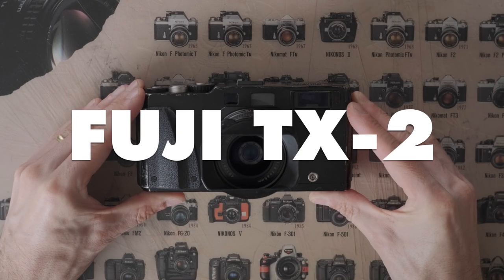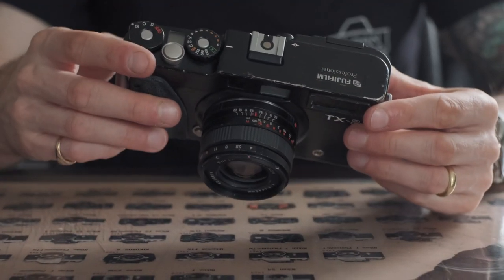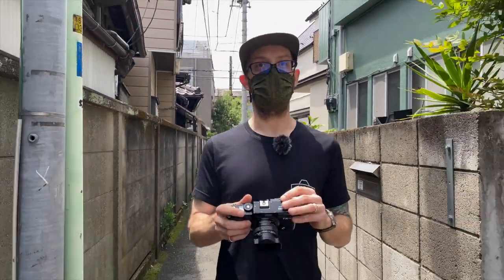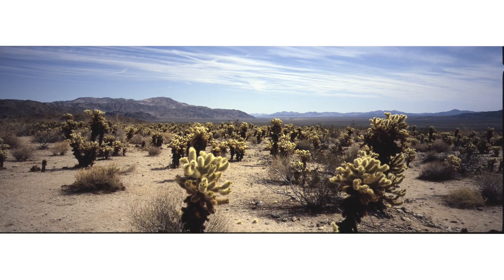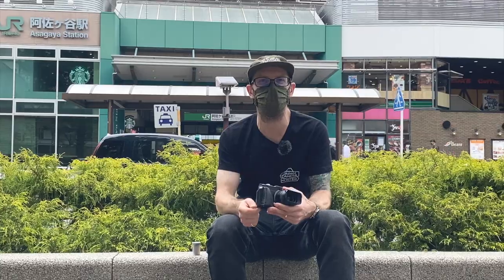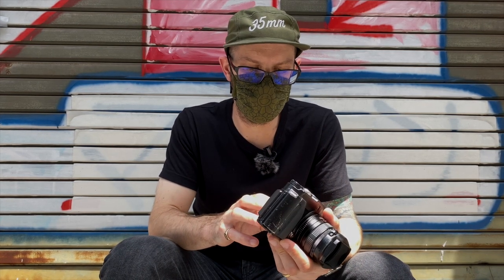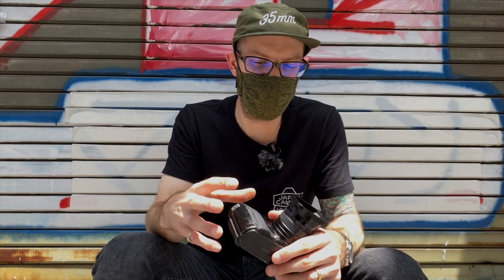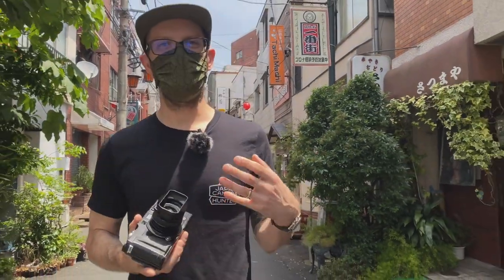Camera Geekery: The Fujifilm TX-2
Trying out a new style, what do you think?